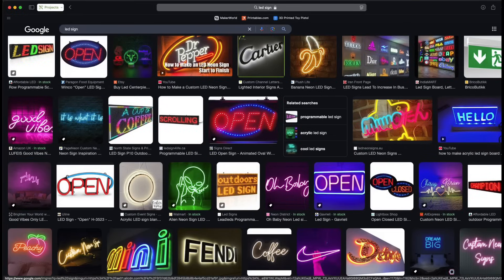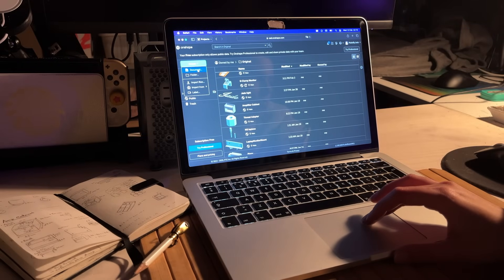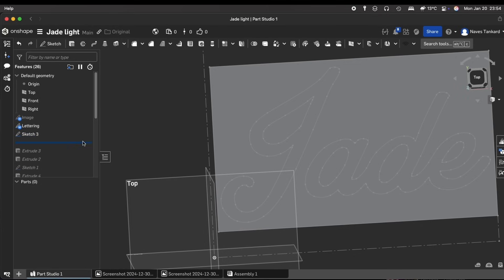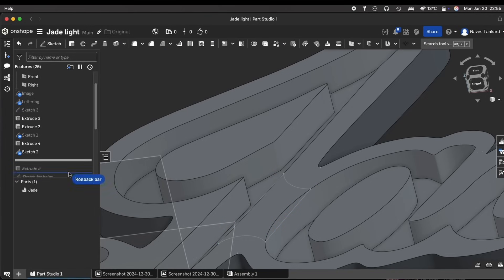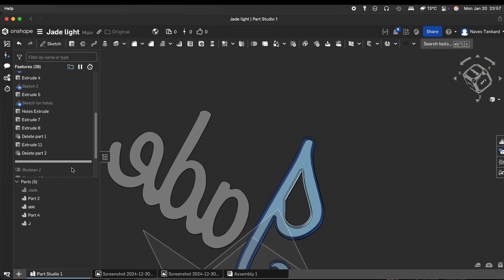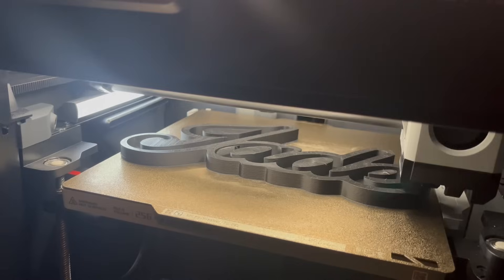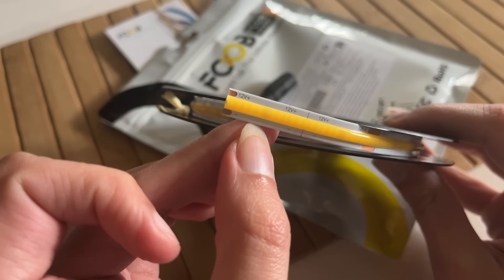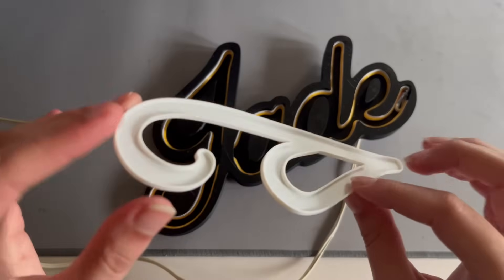Easy 3D Printed LED Sign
In this video, we design on OnShape and build a custom LED name sign using 3D printing and a custom font! From designing the sign to wiring the LEDs, I'll take you through the entire process step by step. Perfect for adding a unique touch to any space! 🔥✨

Interlude Riff: Dream Theater - Home

Components and Materials used in this project:
- Filament:
-- Black Basic PLA (from Bambu Lab)
-- Mate Ivory White PLA (from Bambu Lab)

- LEDs: FCOB 12V, neutral white, 8mm (width)

(used an old one from a broken LED strip)